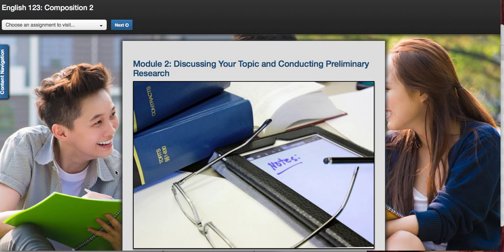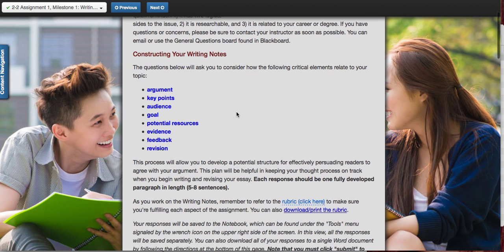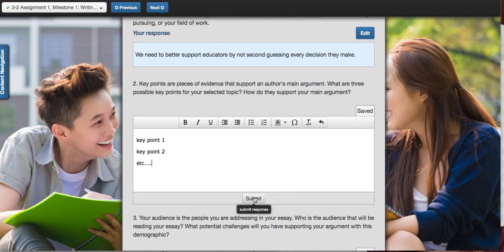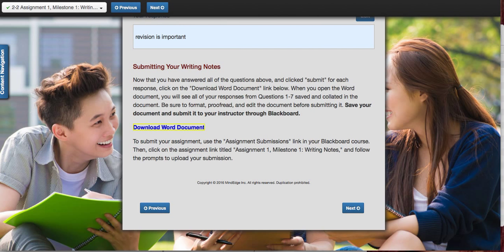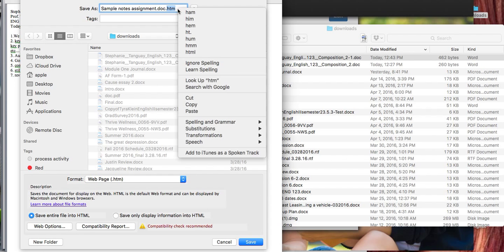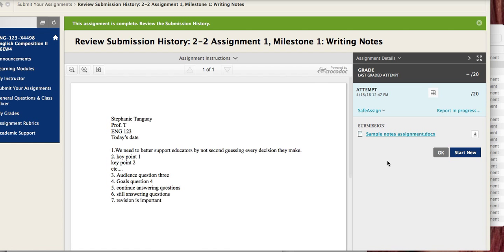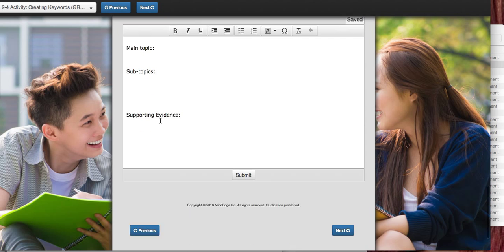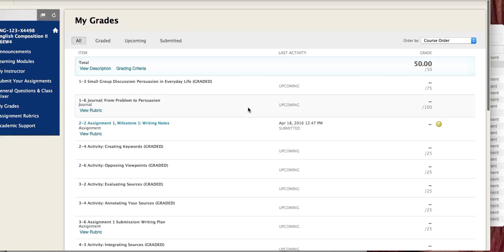Module 2 MindEdge